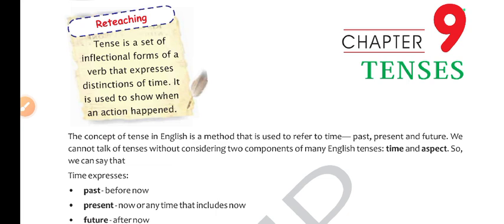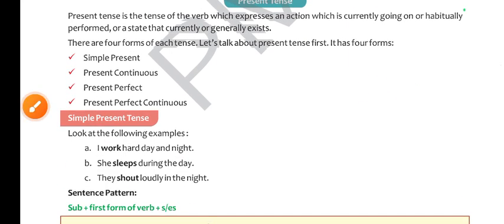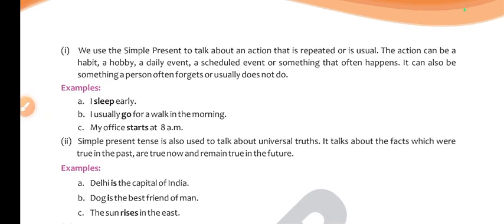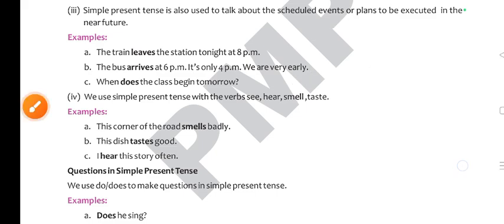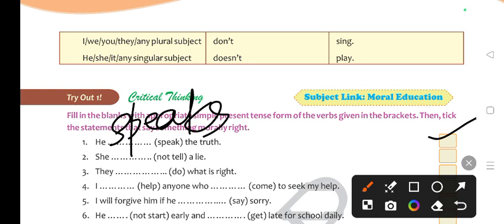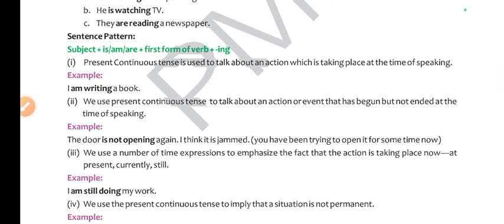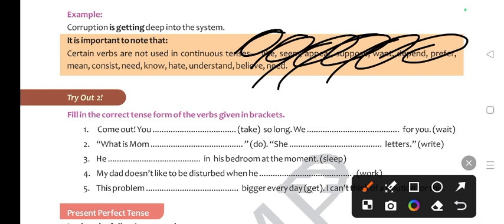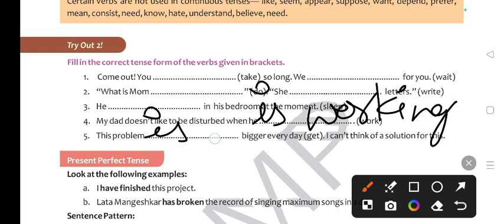Chapter 9 Tenses. Class VIII, 8. Superb English Grammar Try out 1 and 2